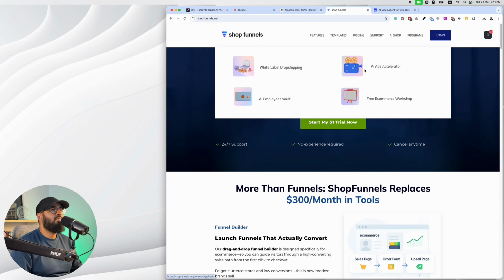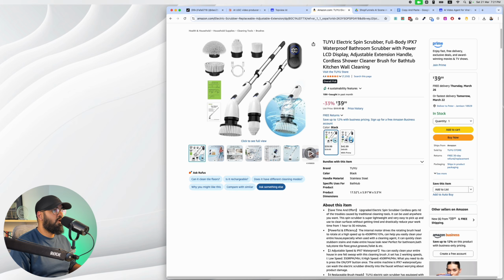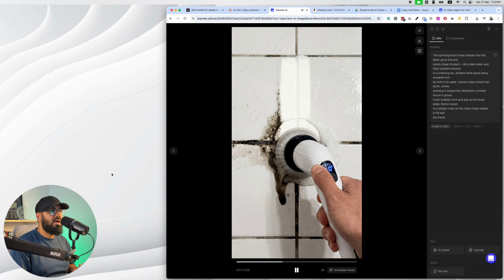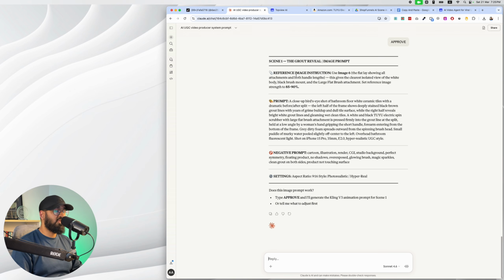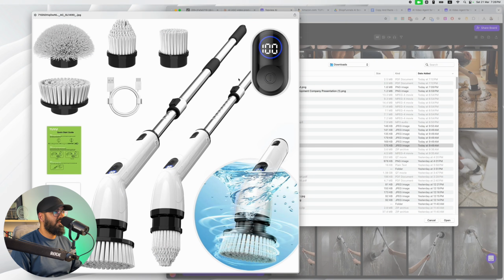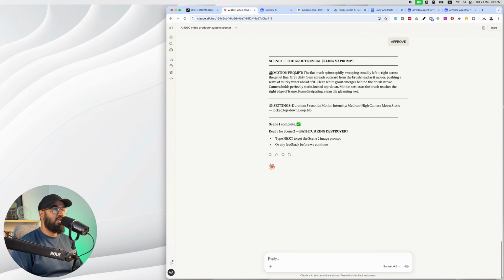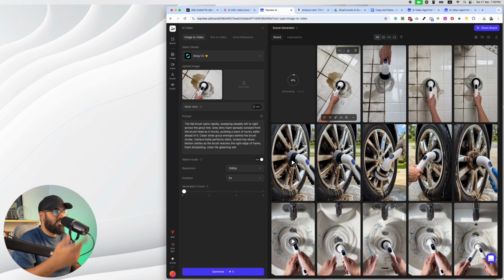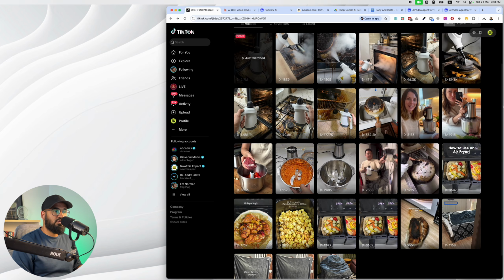FREE Ai Employee Creates Viral Ecom Ads In MINUTES! (Watch Me)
I'm Ali Akbar - 7-figure ecommerce entrepreneur, founder of ShopFunnels, and host of Daily Ecommerce. Every day I find real stores making $100K-$1M+ per month, reverse engineer their entire business, and show you how to white label it as your own. I've launched over 1,000 stores and helped thousands of people start their first online business.